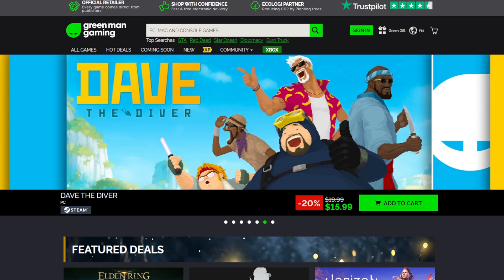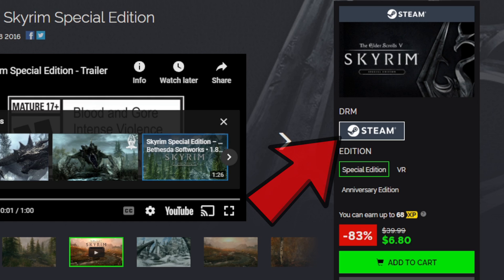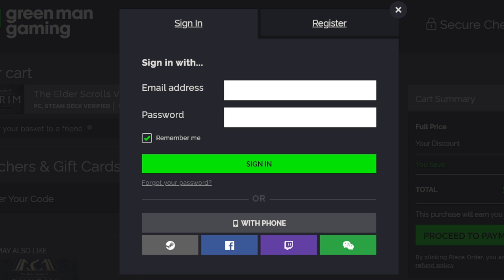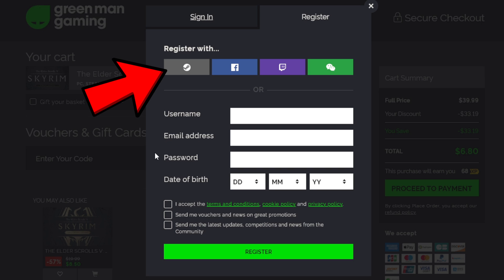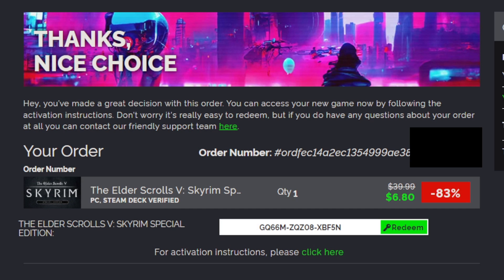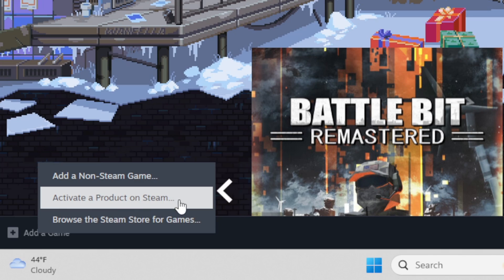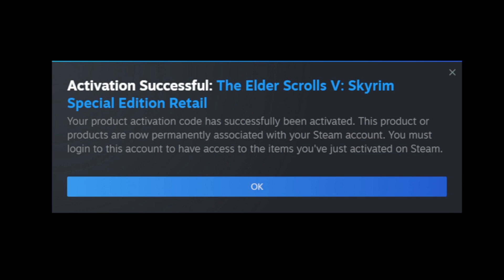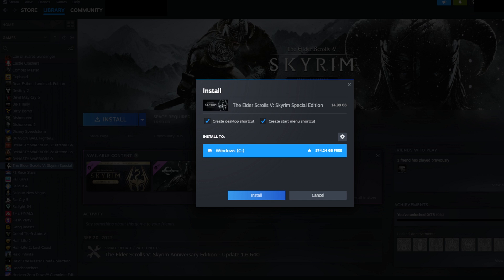How To Redeem A Game Key On Steam